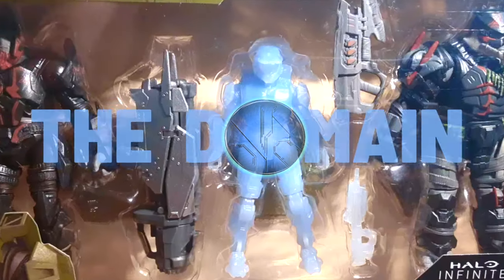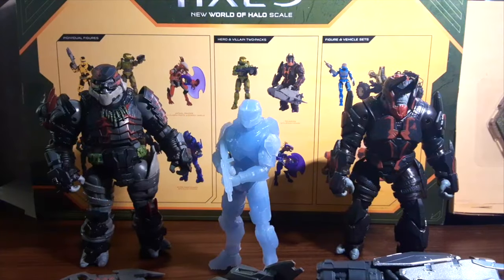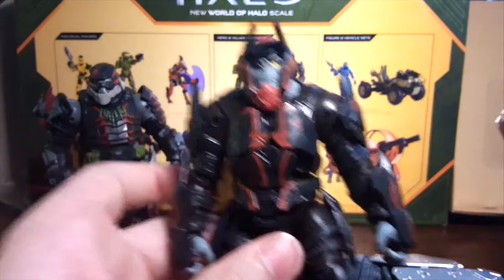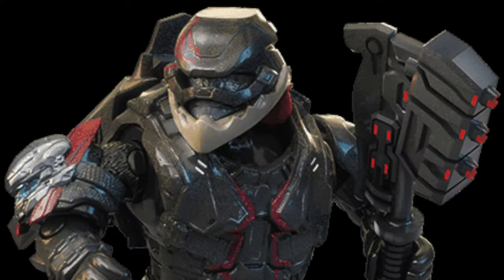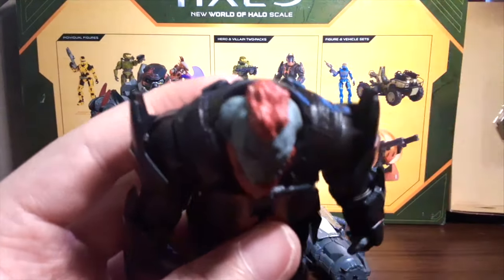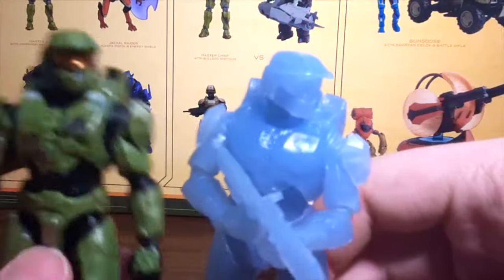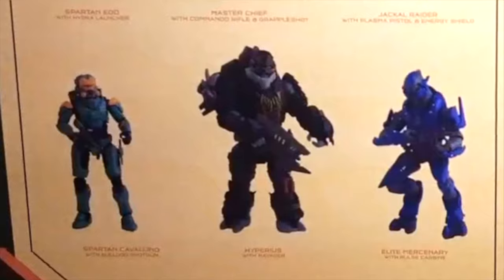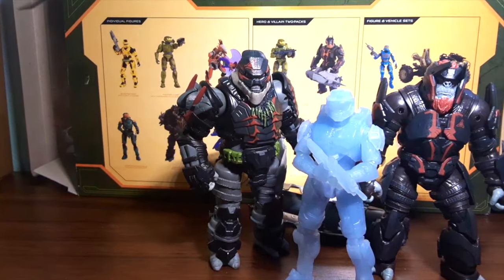Tovarus, Hyperius, AC Master Chief! This 3 Pack is AWESOME! Jazware Unboxing.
🔥 The Master Chief, cloaked in the shadows ambushed a meeting between Banished faction leaders Hyperius and Tovarus!

🔥 Thanks a TONNE to Admiral Snaccbar for the footage for this unboxing!

🔥 This new 3-figure pack is an absolute MUST for any Jazware World of Halo collector!

These sets exist in the wild RIGHT NOW so get hunting guys!

Simon Key
11E Cherish Court
Discovery Bay
Hong Kong